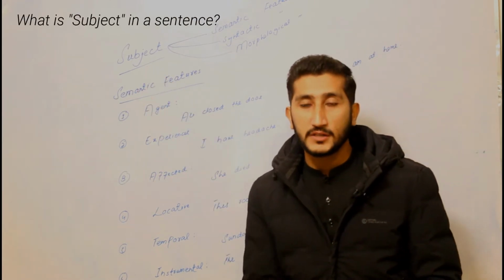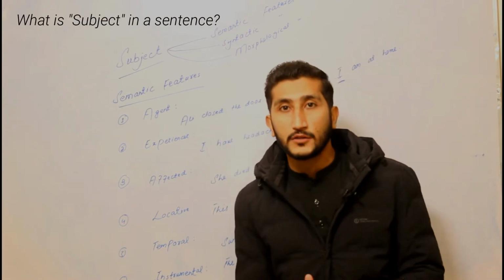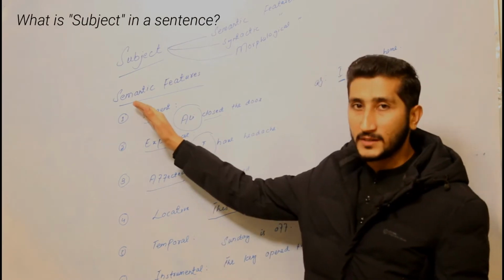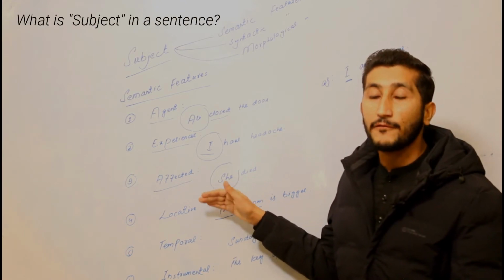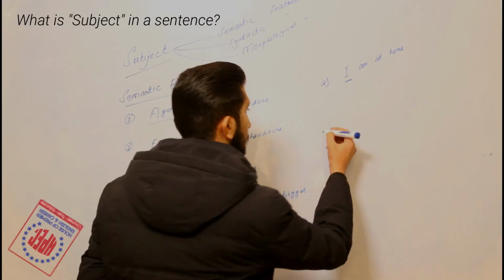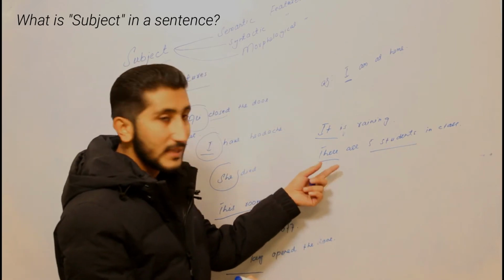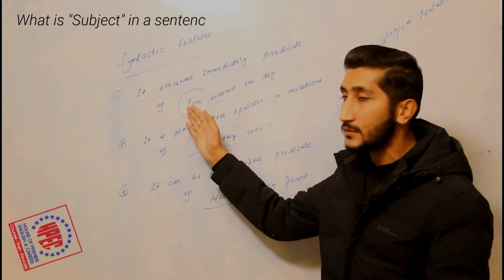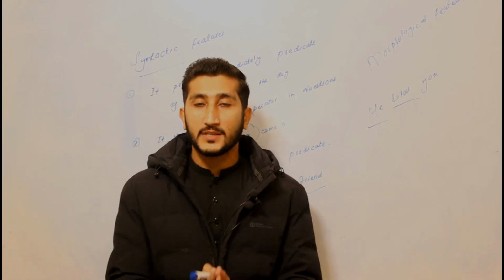The Best Video on English Grammar!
This video is for those who want to learn English from basic.